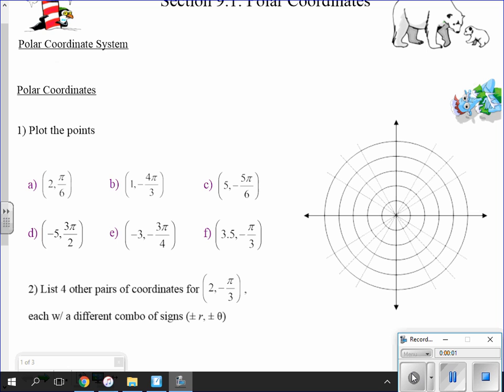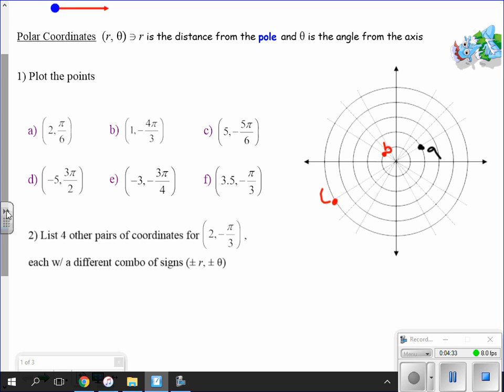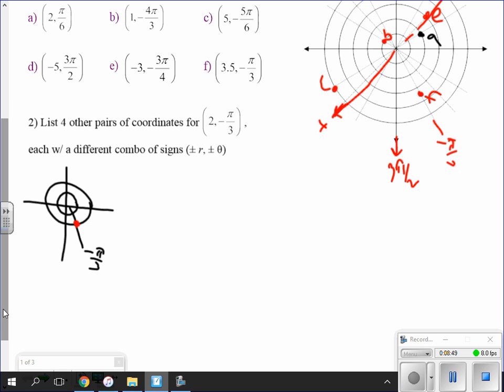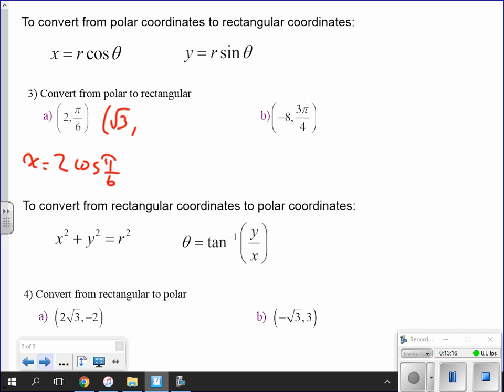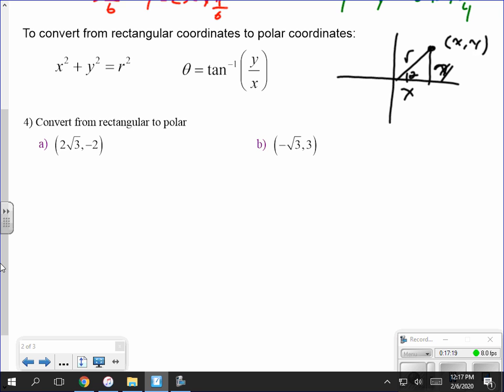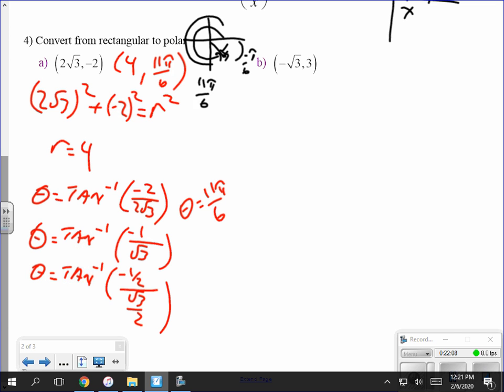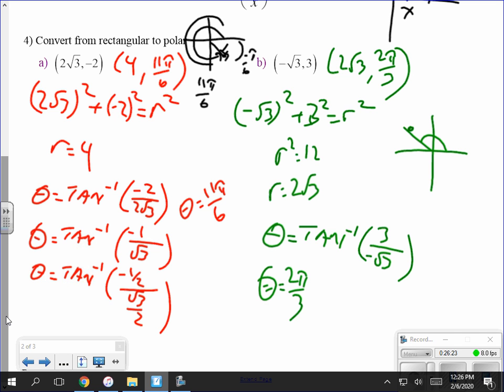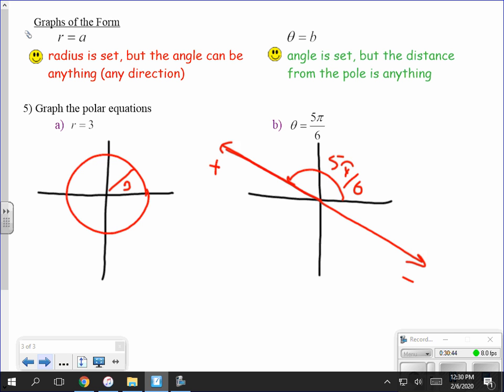APC 9 1